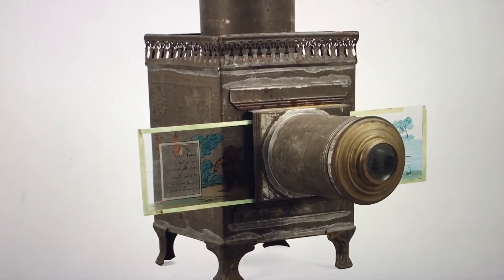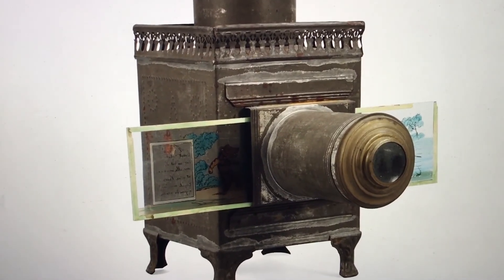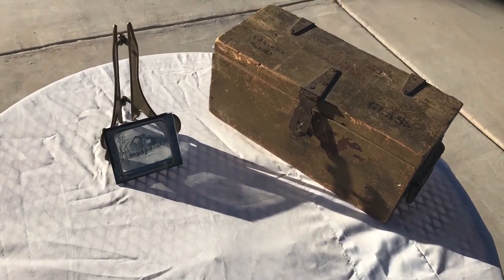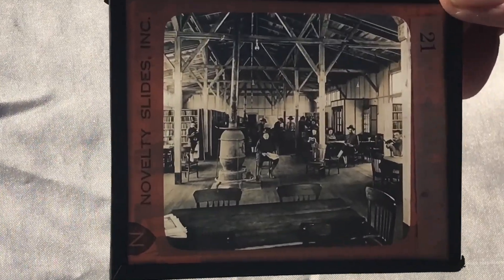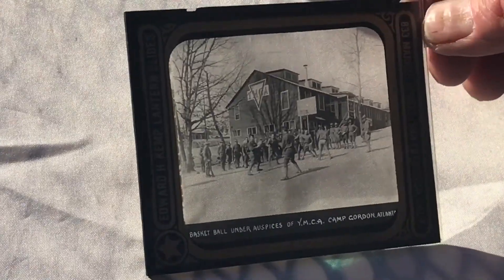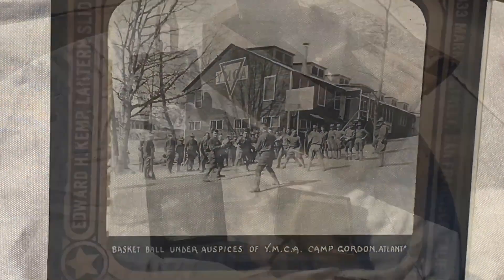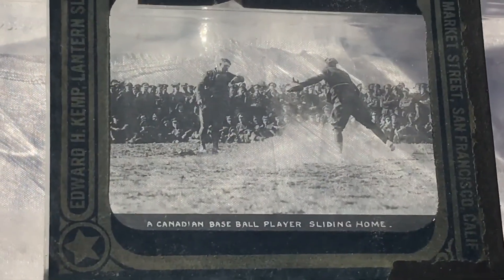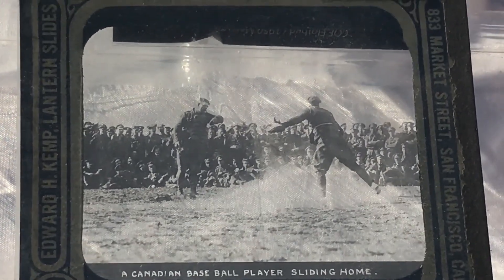Part 1, Magic Lantern Glass Slides, Basketball at Camp Gordon Atlanta 1917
Part One; Magic Lantern glass slides, basketball at Camp Gordon Atlanta 1917 and a Canadian Baseball player slides into home base.